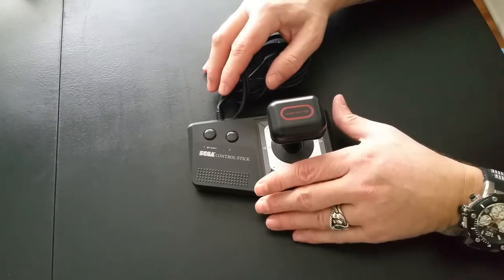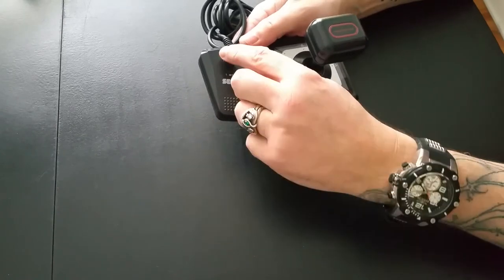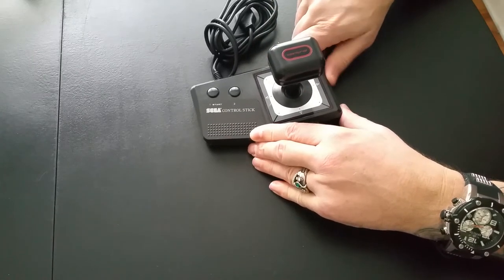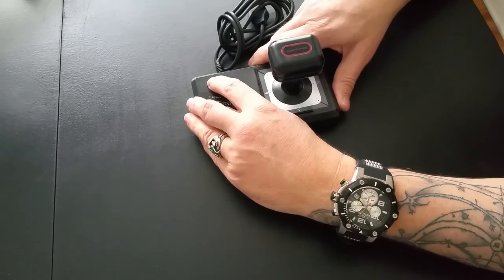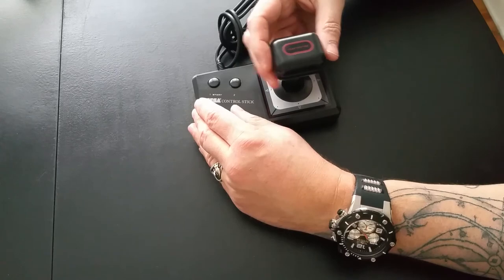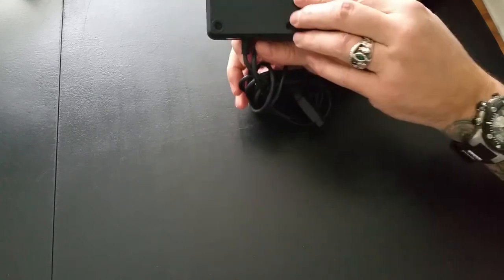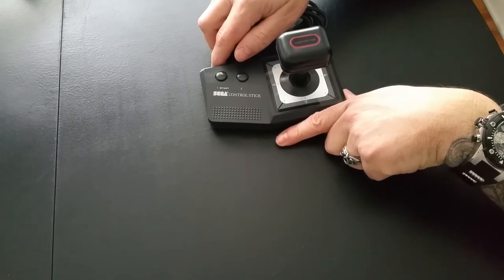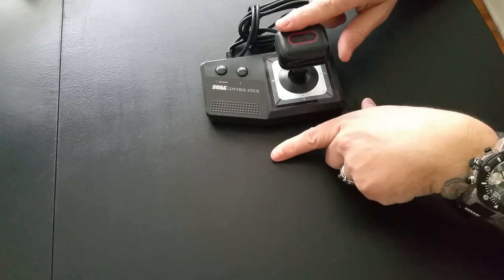Sega Control Stick for the Master System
This is a basic control stick for this great system 😊